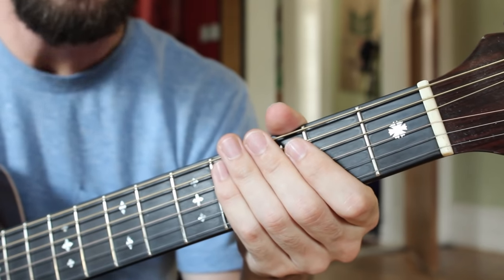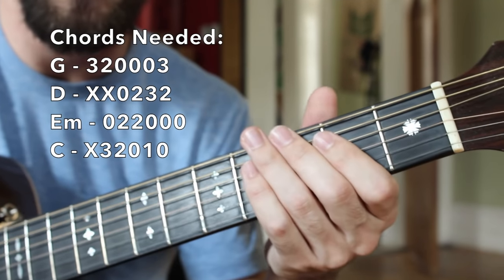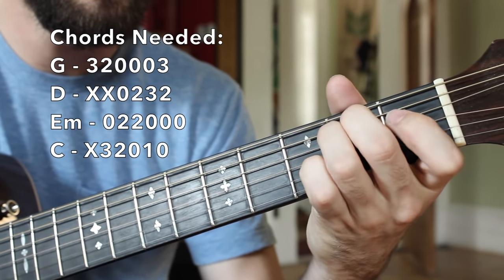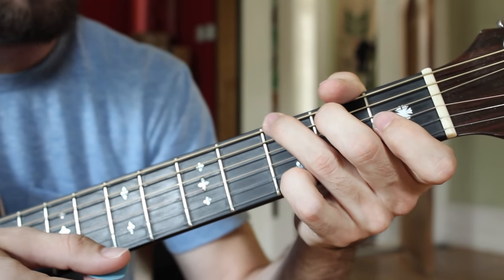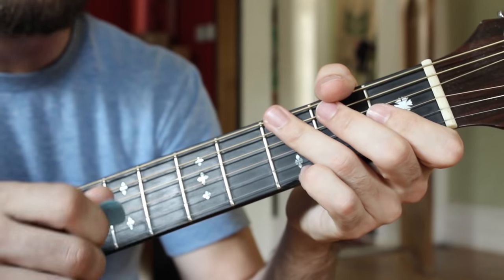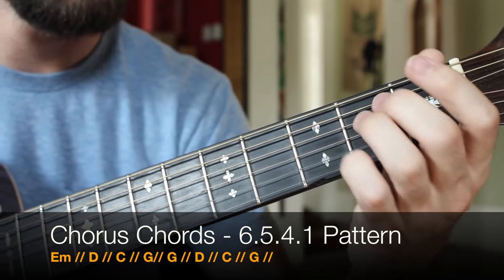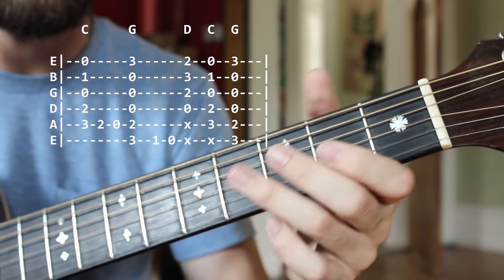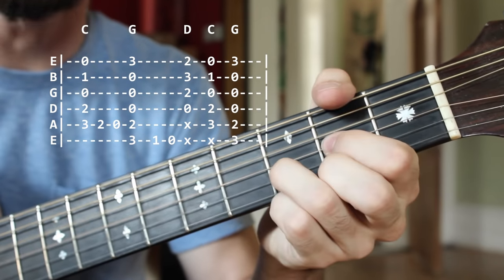Easy Beginner Guitar Songs - The Beatles "Let it Be" Lesson, Chords and Lyrics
This easy guitar song for beginners uses one of musics most popular chord progressions; the 1,5, 6, 4 progression! In this lesson I'll break down the music theory behind chord notation, the common chords, and strumming pattern for you to create your own version of this Beatles classic! Let's get started!